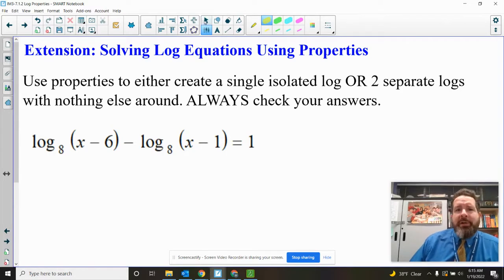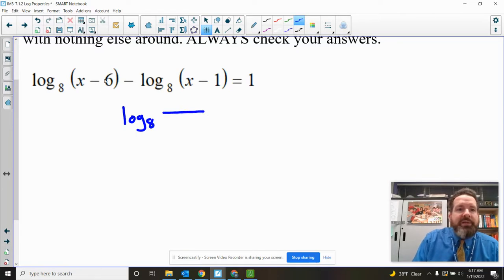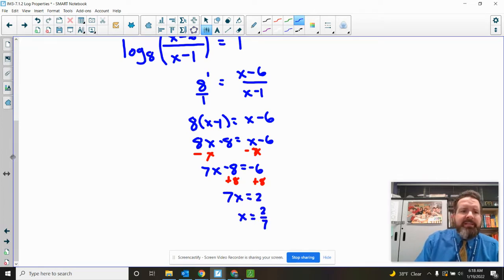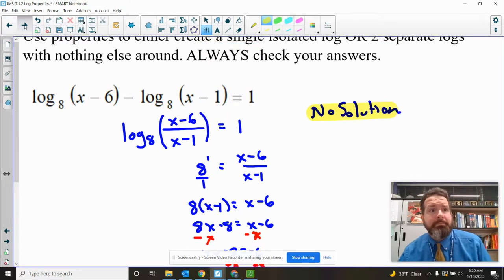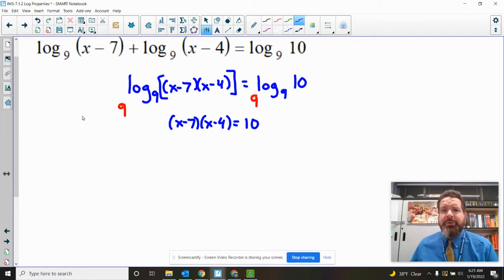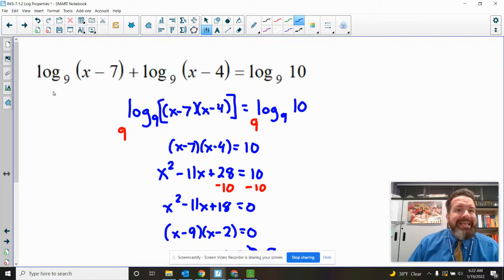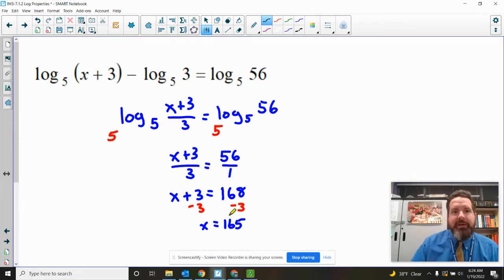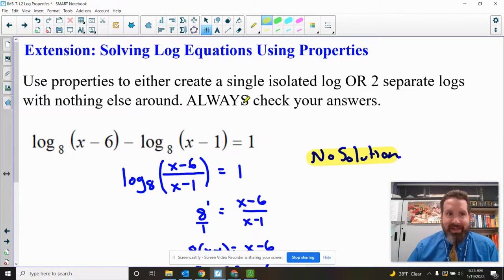IM3-7.1.2 Extension Equations